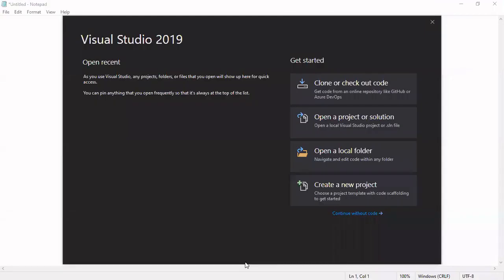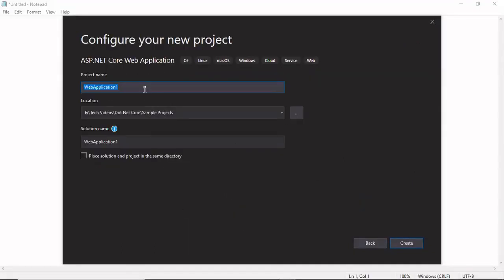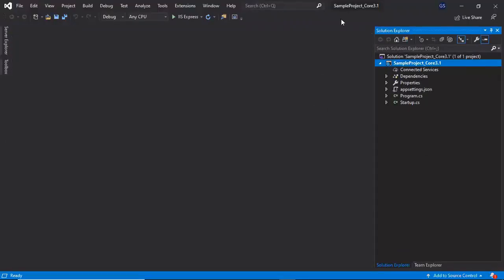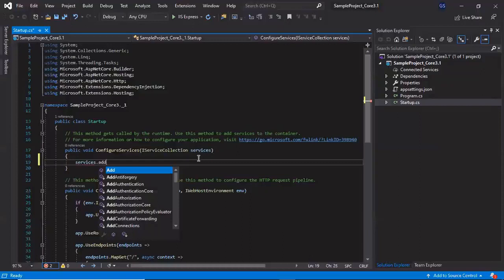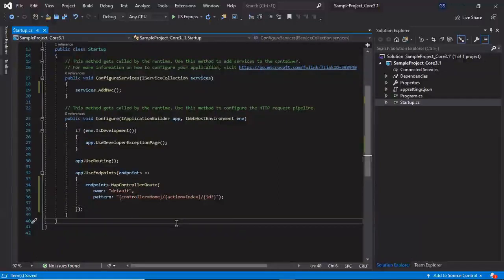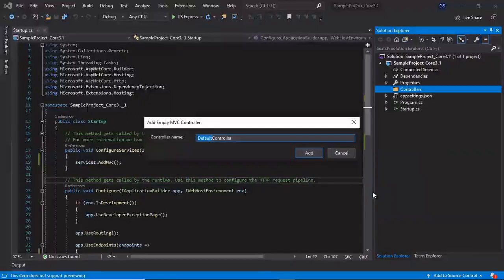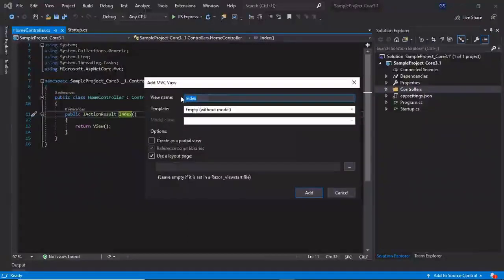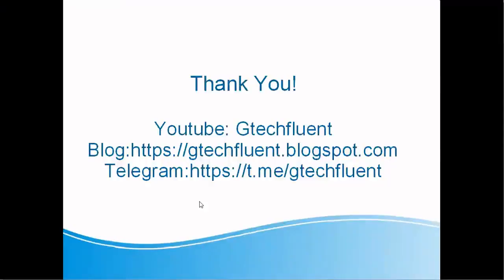Setup mvc in asp.net core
In this video we will discuss, setting up MVC in ASP.NET Core application. Will see demonstration from creating empty project and setup mvc into the request pipeline.